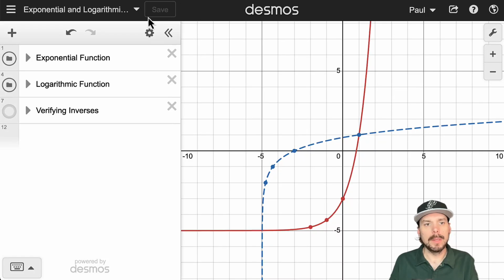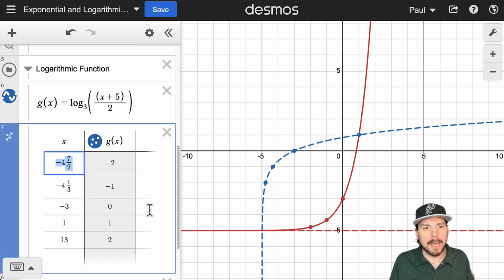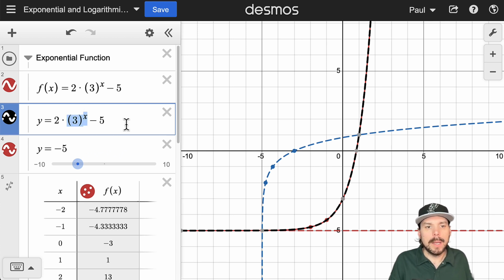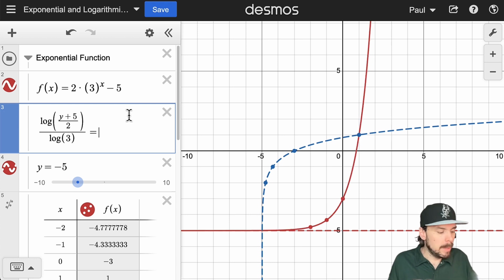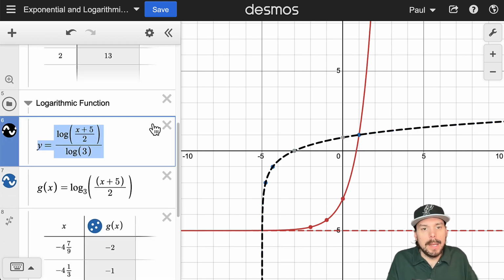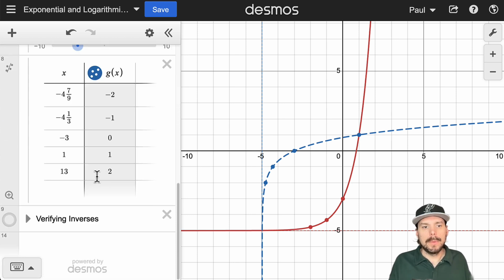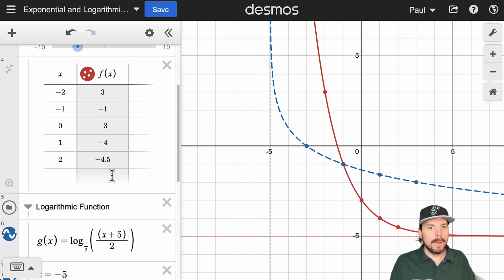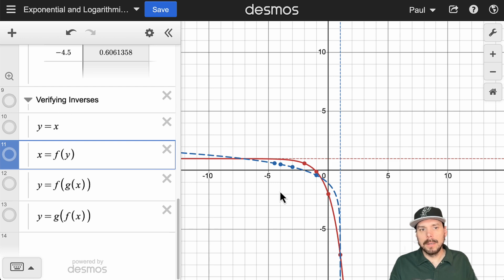Inverse Exponential and Logarithmic Functions | Desmos Activity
Exponential and Logarithmic Functions | Graphing, Inverses, and Transformations in Desmos

This video explores the relationship between exponential and logarithmic functions using Desmos, focusing on how transformations affect both functions and their inverse relationship. Key concepts include defining exponential functions with growth factors, identifying vertical shifts and horizontal asymptotes, verifying inverses by reversing inputs and outputs, and using logarithmic properties to solve for exponents. We also work through common transformations like vertical stretches, reflections, and base changes, while visualizing these changes graphically.

Check the video description for a companion document, which includes the Desmos graph, copy-and-paste inputs, and a full transcript.

Topics:
Introduction and background
Defining exponential functions and transformations
Vertical shifts and horizontal asymptotes
Stretching, reflecting, and growth factors
Building the inverse table from inputs and outputs
Solving for x using logarithmic properties
Applying the change of base formula
Graphing and verifying inverses in Desmos
Using the line y = x and compositions to confirm inverses
Exploring decay functions, flips, and natural logarithms (ln)

This demonstration provides a step-by-step approach to understanding exponential and logarithmic functions using Desmos.